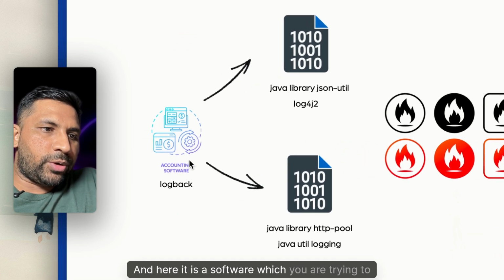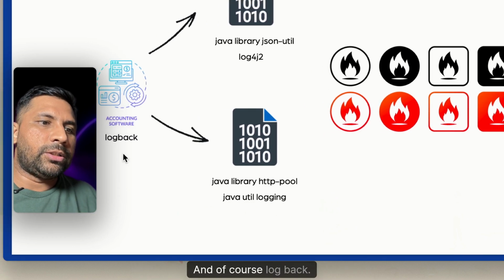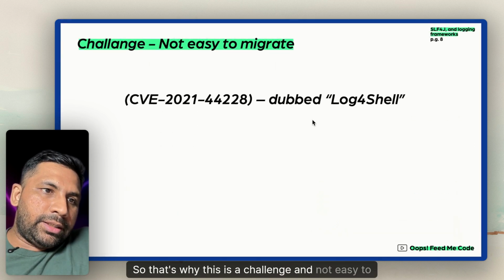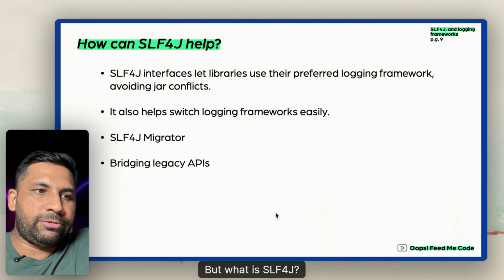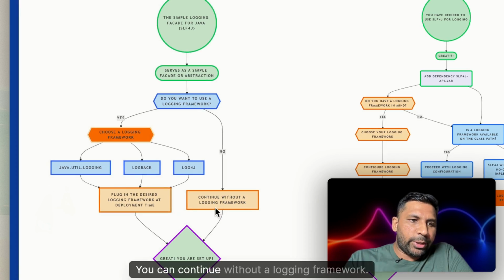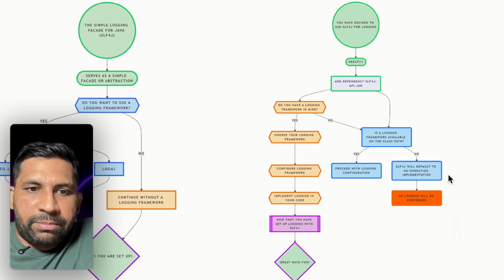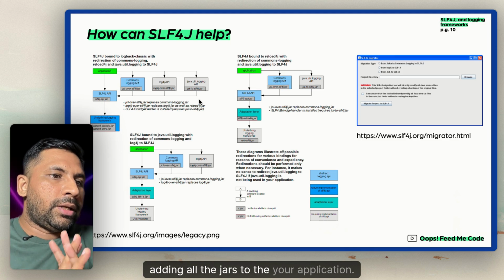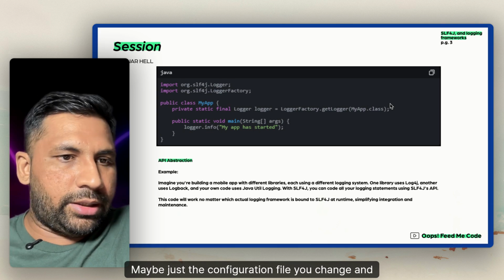Session 1 - Simplify Logging with SLF4J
🚀 Master SLF4J & Java Logging Frameworks

Welcome to this comprehensive video series on SLF4J and Java Logging Frameworks! 🎯
In this session, we dive into the challenges of managing multiple logging frameworks and how SLF4J simplifies the process.

🔹 What You Will Learn in Session 1:
✅ Understand Jar Hell and how multiple logging frameworks cause conflicts
✅ Learn how SLF4J bridges the gap between different logging libraries
✅ Configure and integrate Logback, Log4J, and Java Util Logging efficiently
✅ Discover how SLF4J migrator helps transition from legacy frameworks
✅ Improve logging consistency and avoid dependency conflicts in your Java applications

🫡 Java developers struggling with multiple logging frameworks
🫡 Those interested in Spring Boot logging setup
🫡 Developers looking for clean, consistent logging solutions